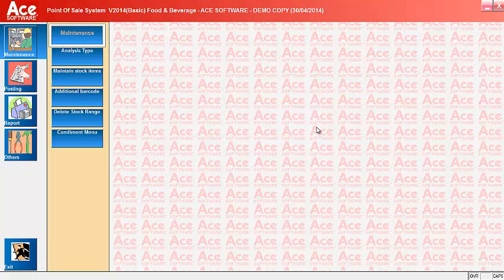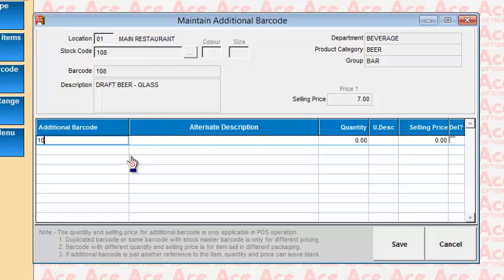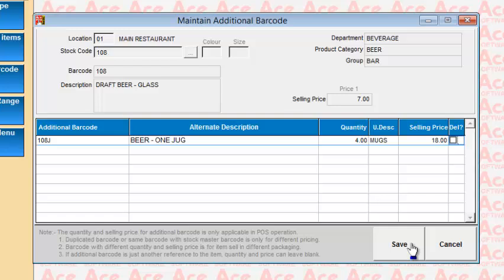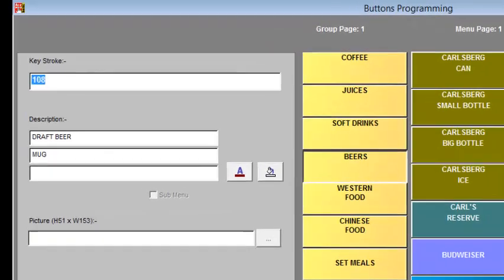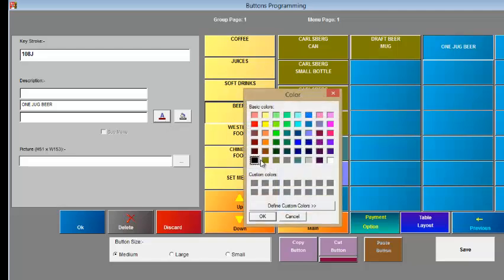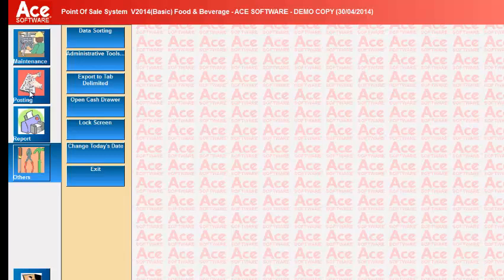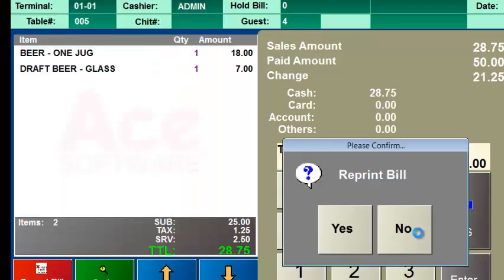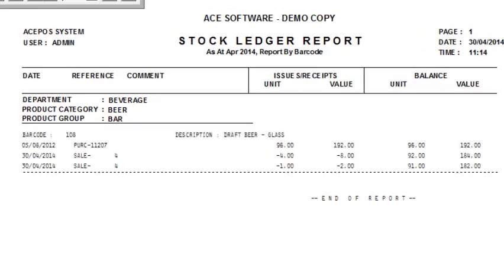AcePos Touchscreen BASIC Additional Code For Pegs And Bottles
This is a presentation video on how to use additional barcode to represent different sales item that relate back to a master sales code like for example how many beers sold from one beer barrel or how many pegs of whisky can be sold from one bottle.  With this type of setup when there is sales of beer by mugs or jugs or tower or pegs of whisky sold, the AcePos system will auto deduct from the beer barrel or bottle of whisky to arrive at the balance of stock quantity after the sales.  In other words the system auto deduct in correct portion from the main stock item which is being purchased in bulk.